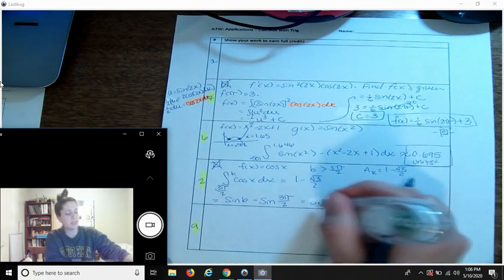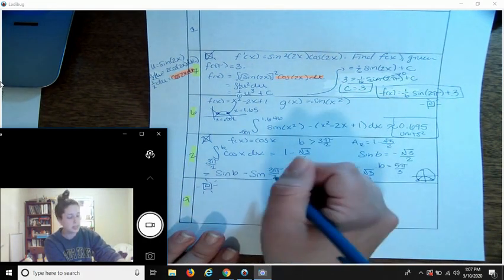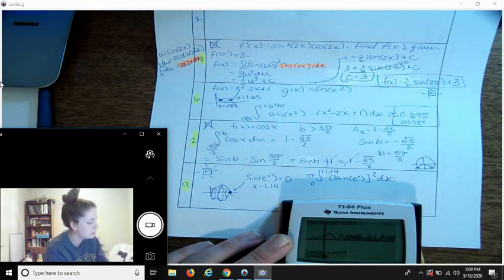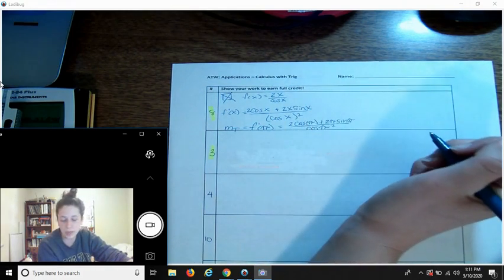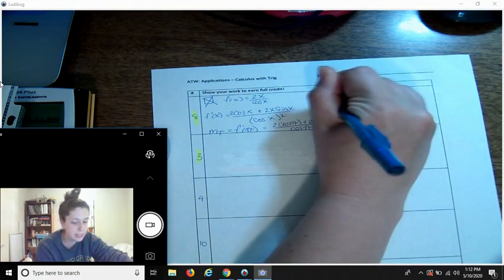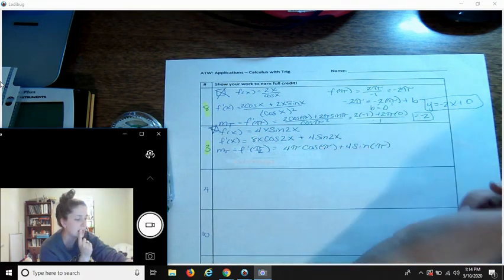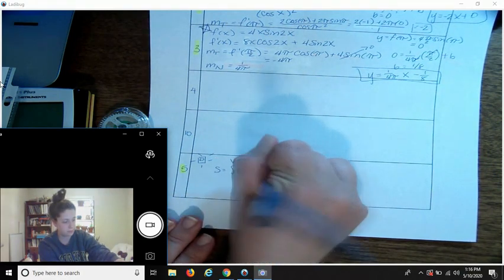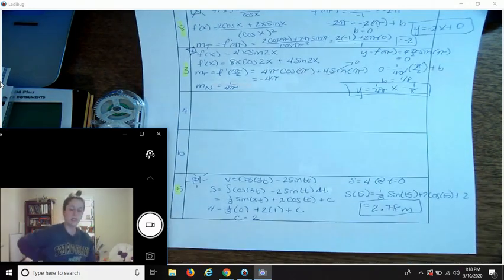ATW - Calc with Trig Questions (Part 2)